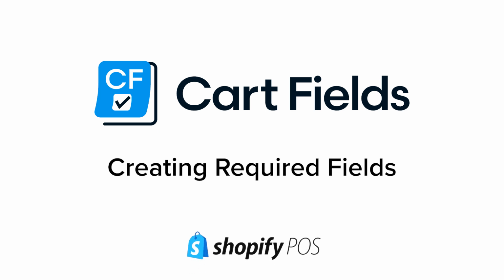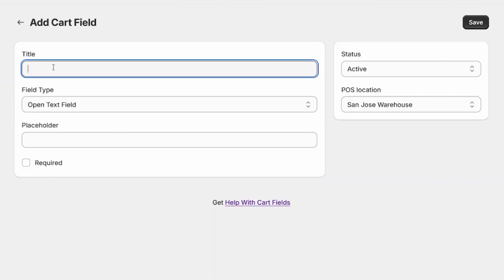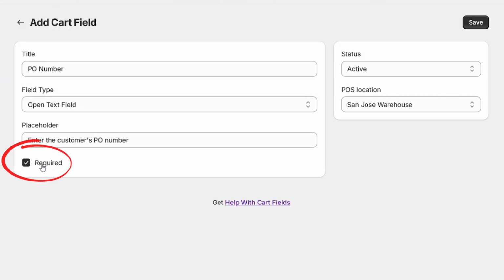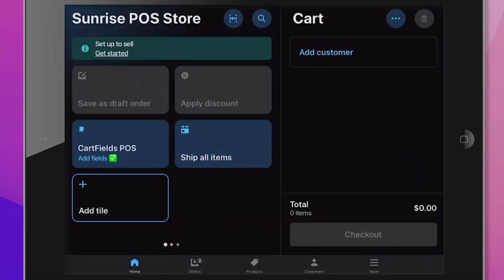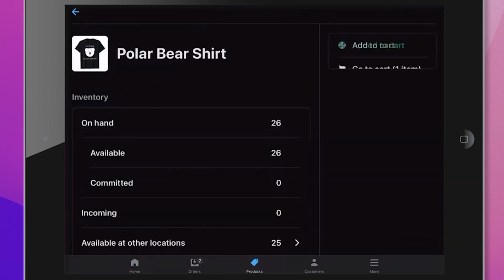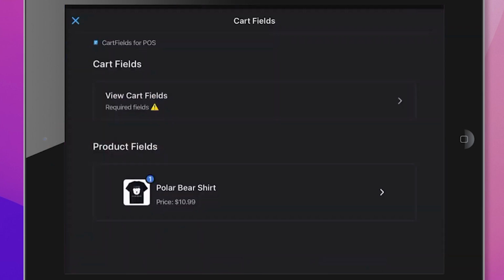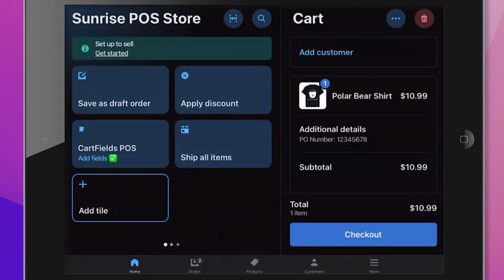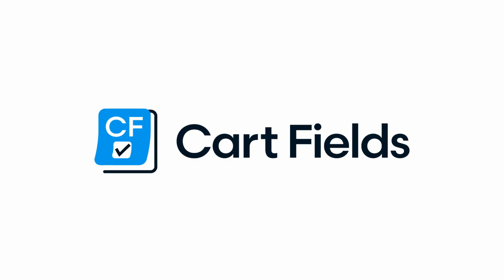How to Create and Use Required Fields - CartFields Shopify POS App Help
You can create and utilize required fields with your Shopify POS checkout using the CartFields POS App. The required fields are visible when affected items are added to the POS cart. The CartFields tile will turn red, alerting the POS staff to the required fields.

Watch this video to get started adding your custom cart fields.